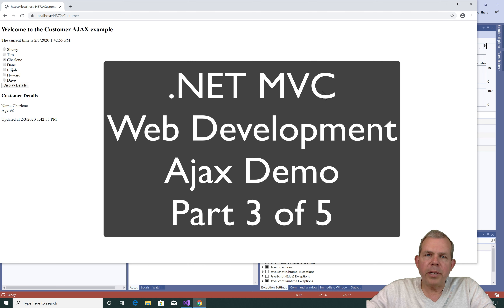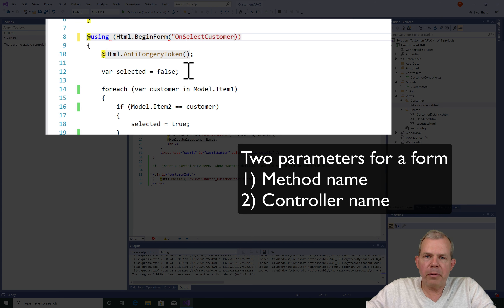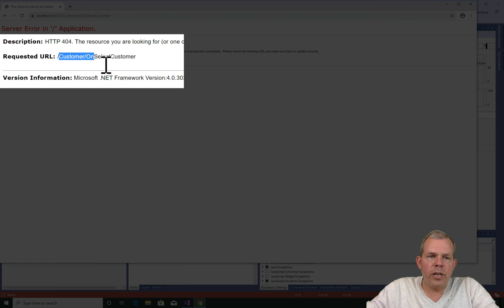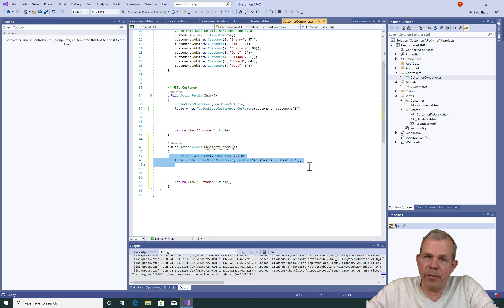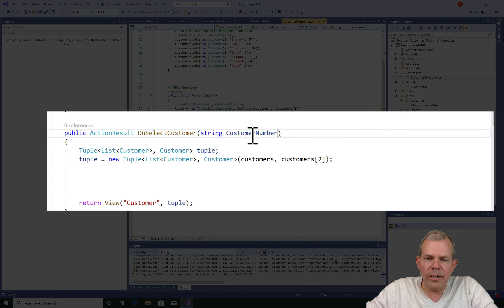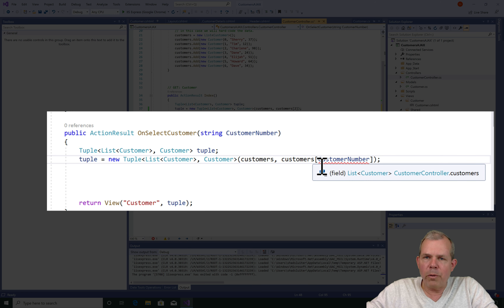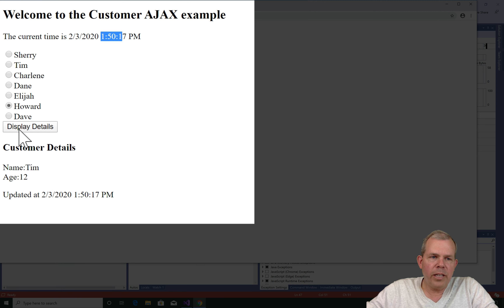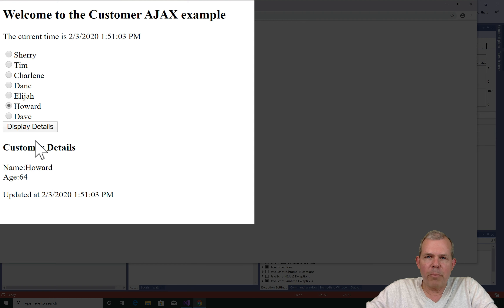ASP.NET 3-1 Ajax Partial Page Updates Part 3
Part 3 of how to do ajax partial page updates in C# mvc .NET

How to do partial updates in Razor, C#, ASP.NET MVC .net using AJAX.  Shows how to install jQuery dependencies using nuget, how to modify the form submit method to use Ajax, how to define a partial page and how to call a partial page in the controller of the MVC app.

This video is an introduction to a free asp.net programming course that covers mvc programming, controllers, views, routes, models, razor tags, ajax, database access and game programming.

I am a professor of software development and computer science at Grand Canyon University.  Students graduate with experience in C#, Java, JavaScript and PHP frameworks including Microsoft .NET MVC, Spring, Enterprise, Laravel, Node, Express, React, Angular, Android, Xamarin and jQuery.

Included in the programming experience, students also practice software development practices with agile teams using burndown charts, scrums, user story backlogs and sprints.